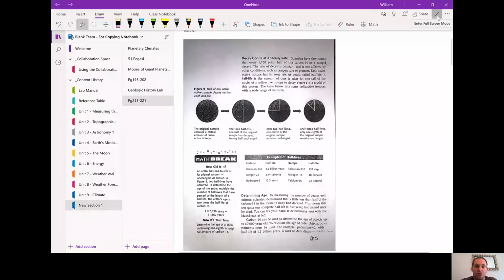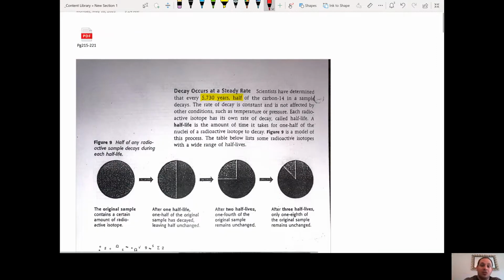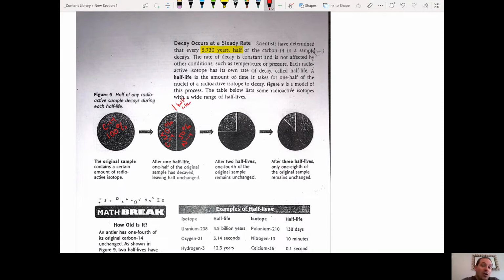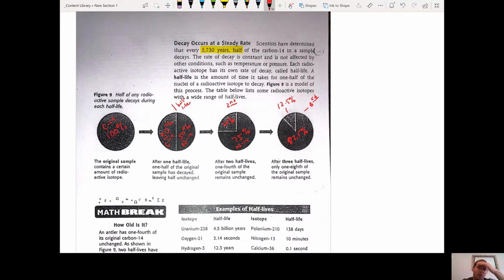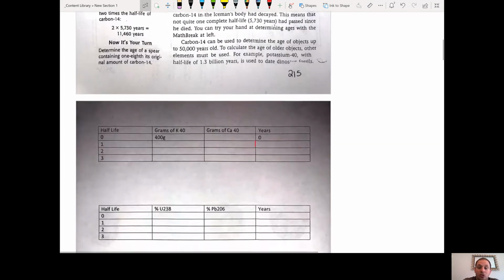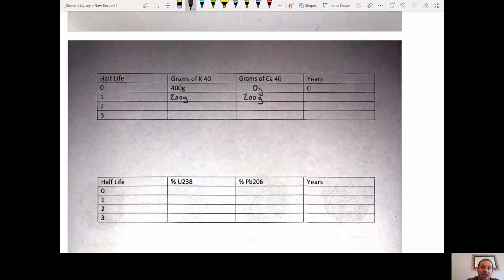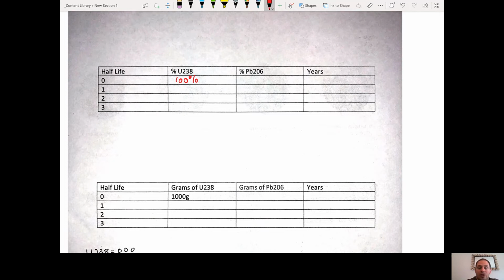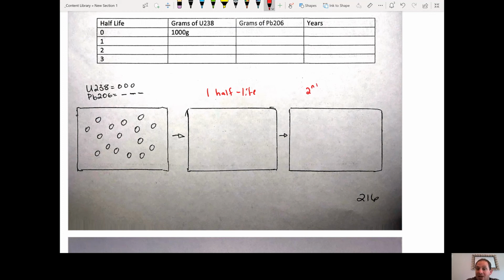pg 215 216